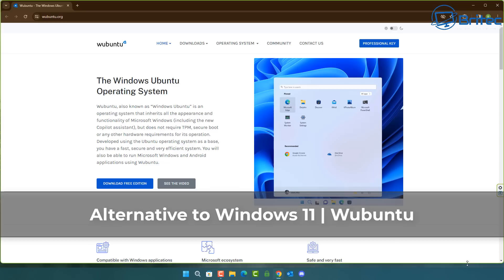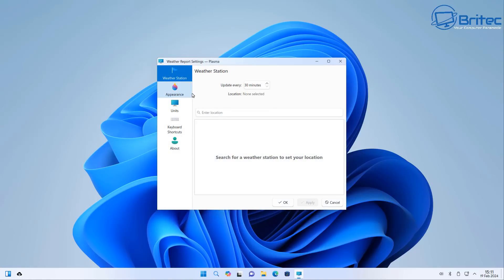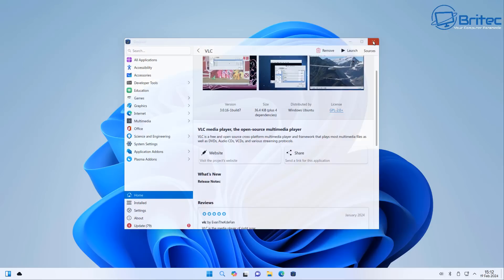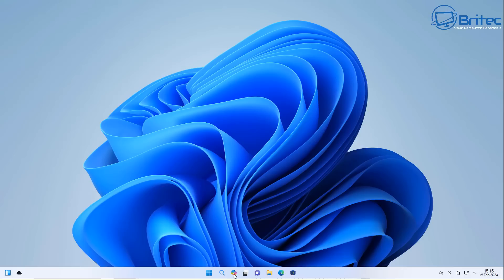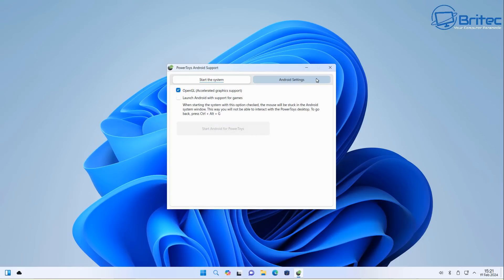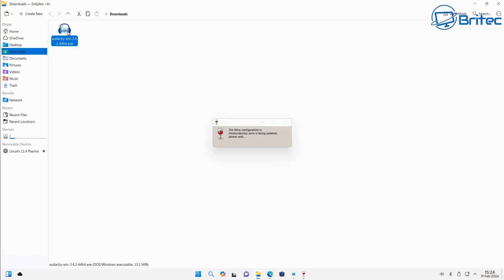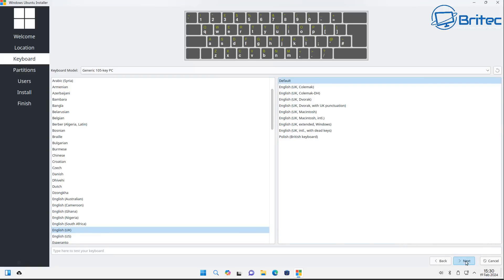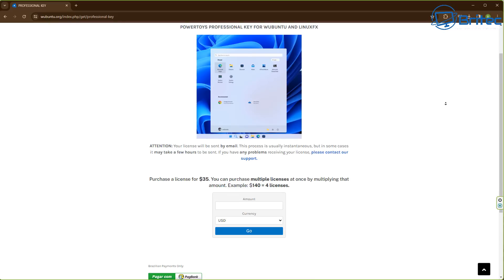Alternative to Windows 11 | Wubuntu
So you have an old pc that don't support Windows 11 and you want to continue to use that old pc? Well this is where Wubuntu fills the gap, with support up until 2027. Its a Windows 11 knockoff by Linux.